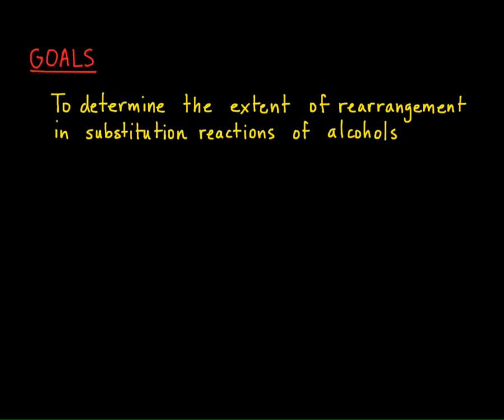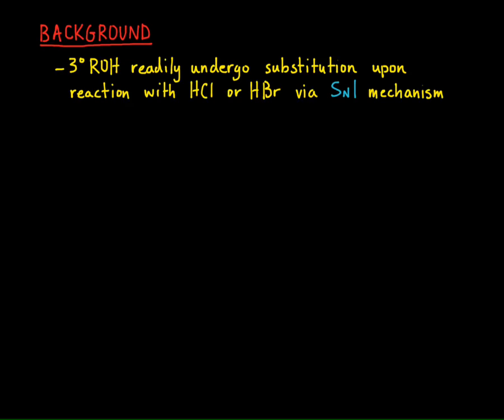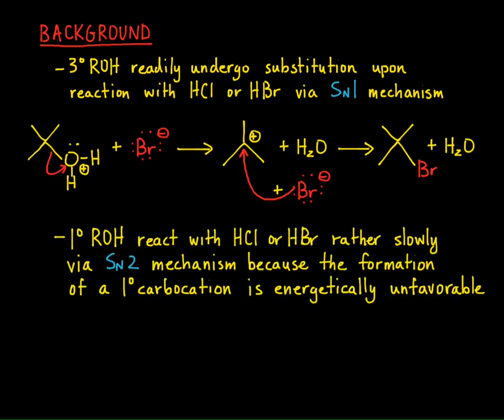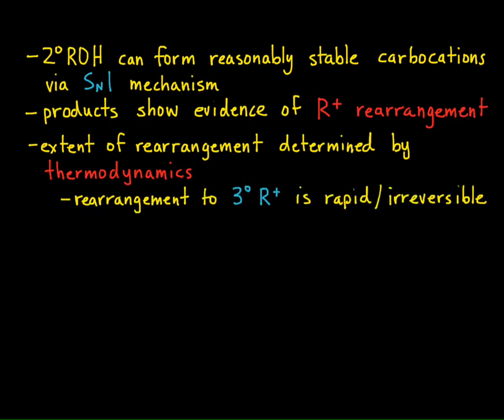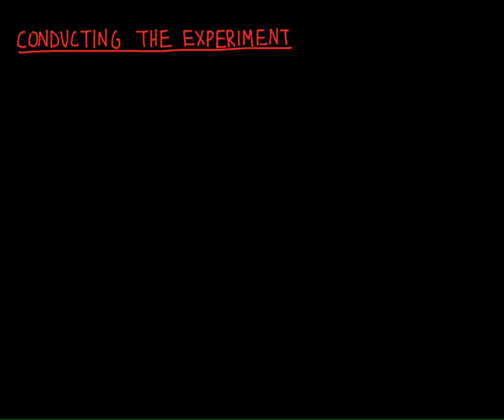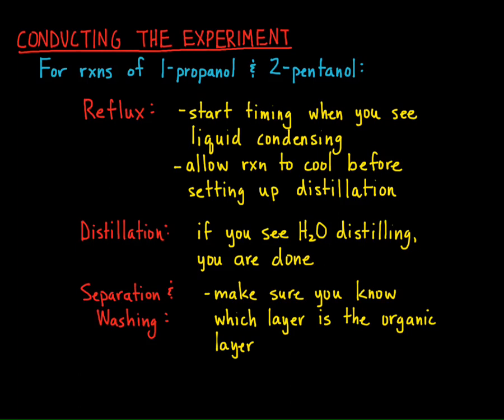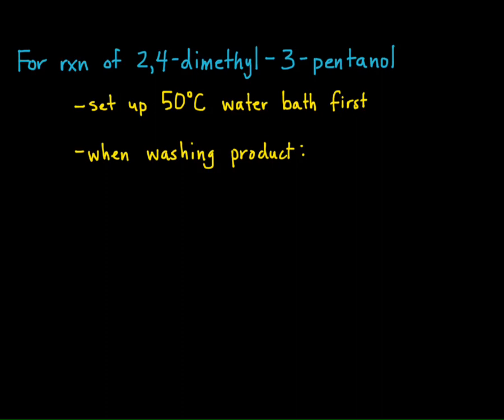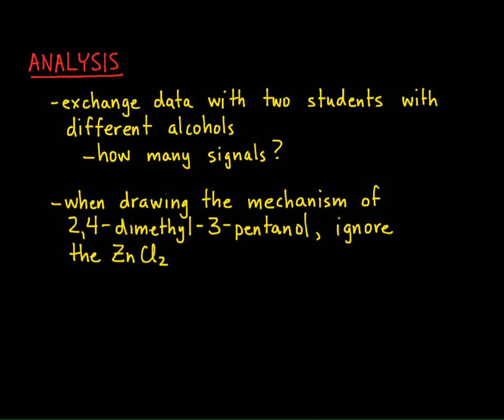Rearrangement of Alcohols prelab 1